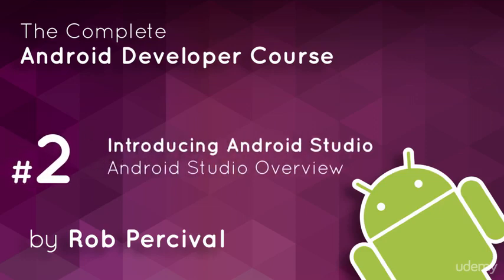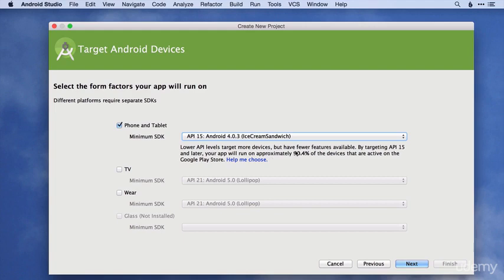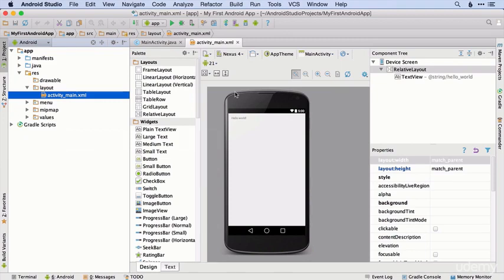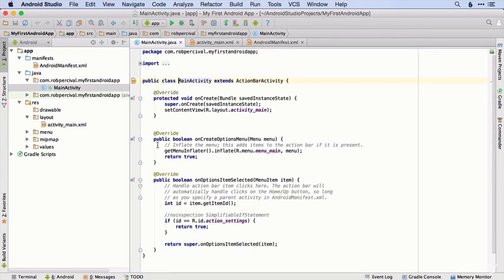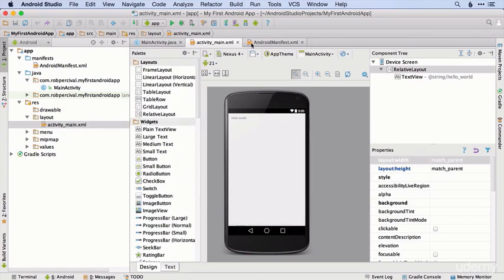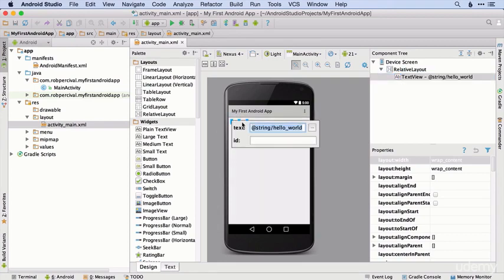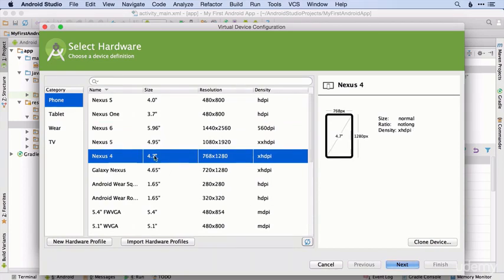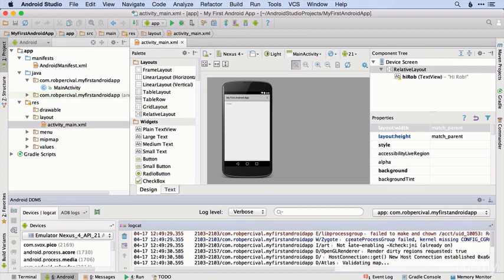004 Android Studio Overview Android